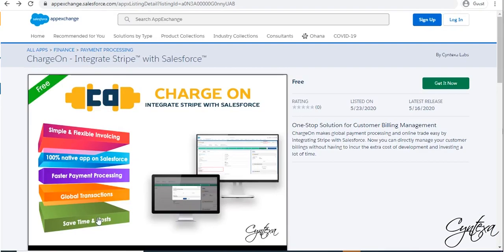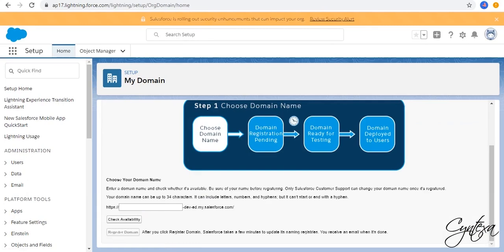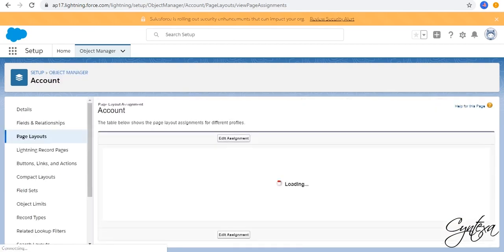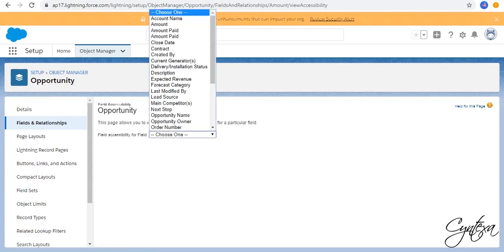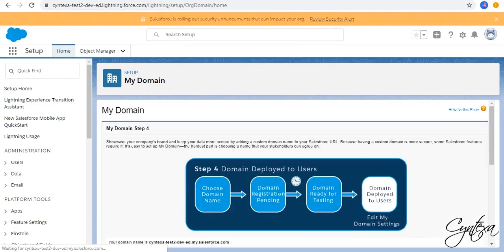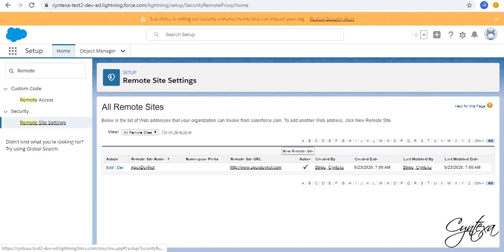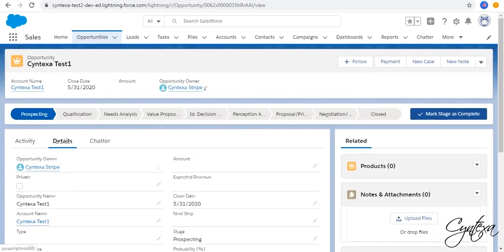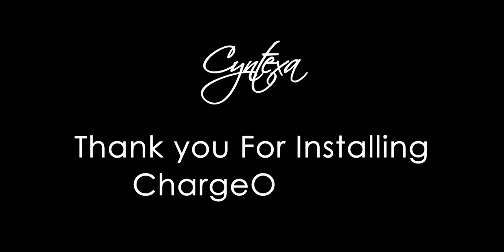How to install ChargeOn & Integrate Stripe with Salesforce | Version 1.0.0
This video is a demonstration of how to install Stripe configuration in Salesforce org. Follow the step-by-step guide to install our new ChargeOn Version 1.18 and Integrate Stripe with Salesforce.

ChargeOn is a Salesforce Payment Processing and Orchestration application developed by Cyntexa on Salesforce AppExchange which streamlines payment processing and online trade easily by integrating Stripe with Salesforce.

Now you can directly manage your customer billings without having to incur an extra cost of development and investing a lot of time.

It helps businesses to set up a global payment system instantly, enabling payments inflow immediately, expediting the growth of companies. It is a 100% native app on Salesforce which uses the world-class secure API from Stripe for very smooth payment processing.

ChargeOn helps you to:
1. Create and send an invoice within Salesforce
2. Customize invoice templates
3. Simplify adding discounts, taxes, convenience fees, and other charges
4. Print/Email invoices at once
5. Reduce Manual Workload